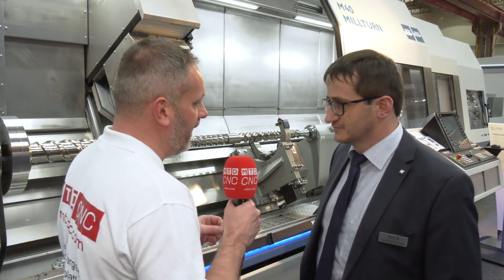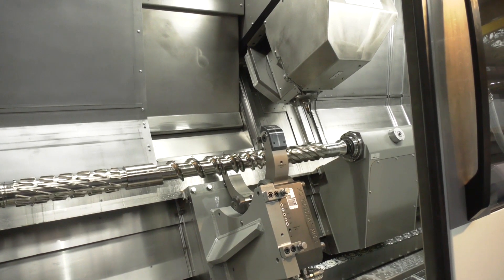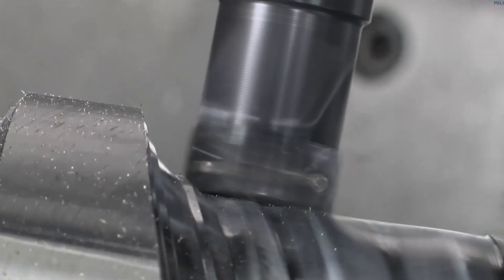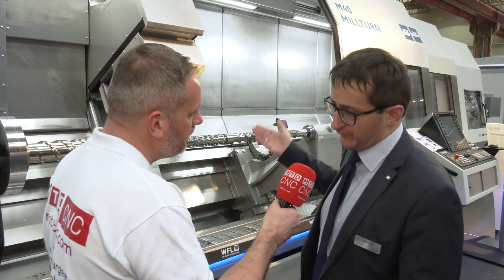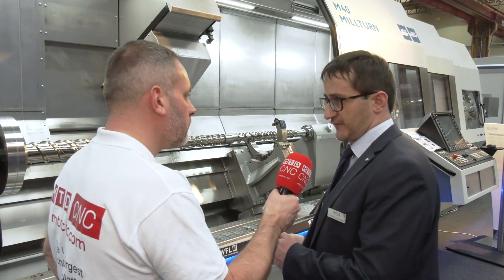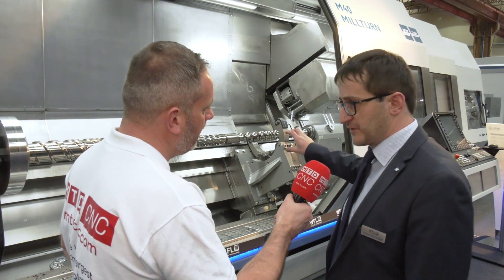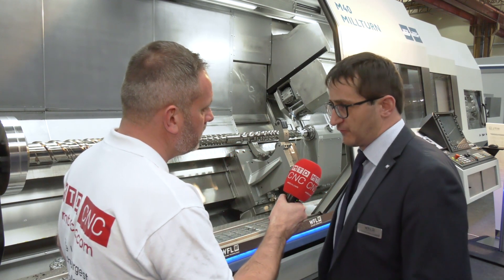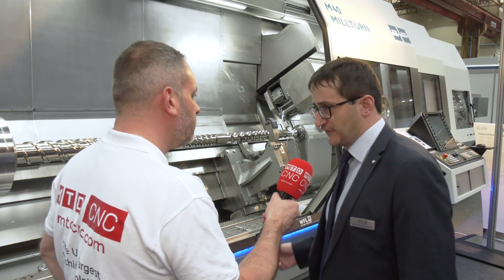WFL technologies for the plastics industry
Complex geometries and difficult materials are the typical challenges for the machining of components for plastic machinery. Time-saving programming solutions combined with precise milling, turning and drilling enable highly efficient production of any kind of complex shaft- and chucking parts. WFL offers the possibility of simple parameter programming of screws. These programs can be directly simulated in the programming editor. Even programs for complex screws can be generated efficiently. Thanks to the broad technological spectrum of a MILLTURN and the decades of experience in the plastics industry, customers can achieve ultimate levels of productivity.